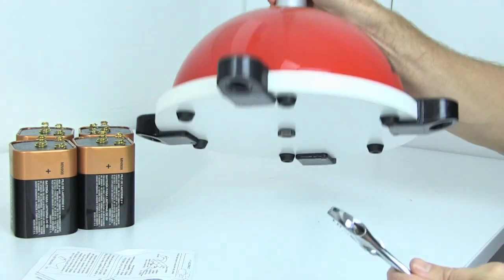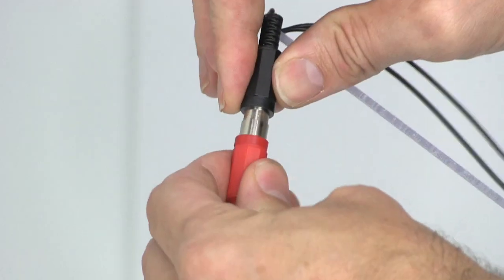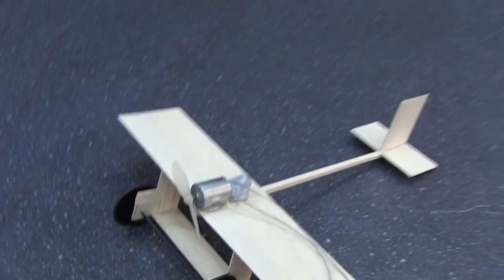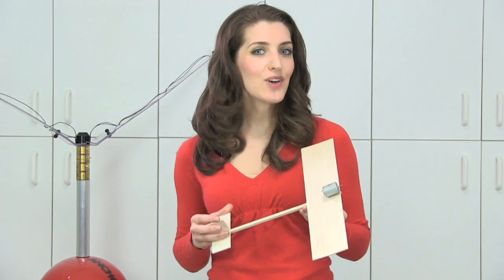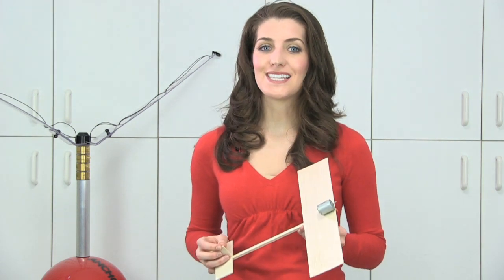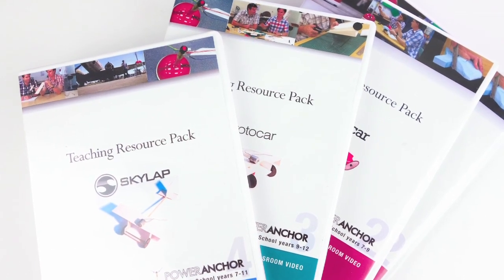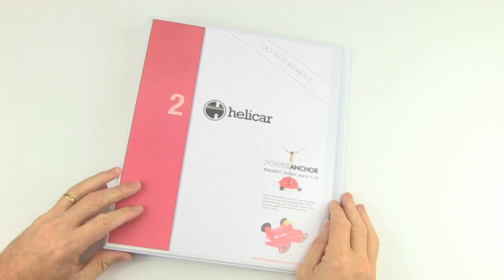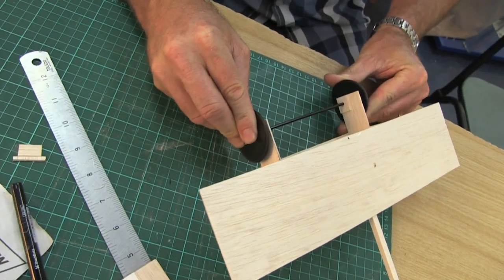The Power Anchor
The Power Anchor is the best way to test car and aircraft design projects.  Portable and easy to set up, your student will be able to test and modify their ideas to optimise their designs.  This is at the heart of the creative design process - and they learn about dynamics as they go.  The Power Anchor is backed up with four fully resourced projects to make and test.  for more information.